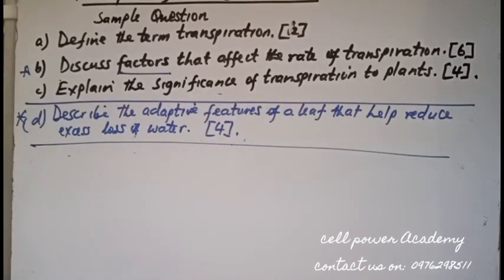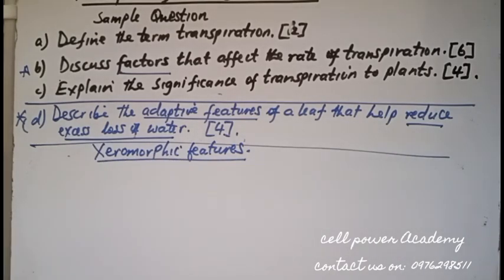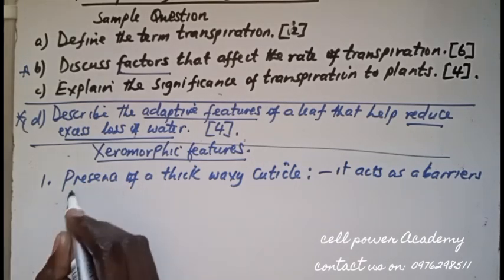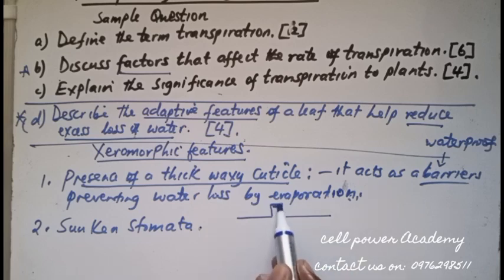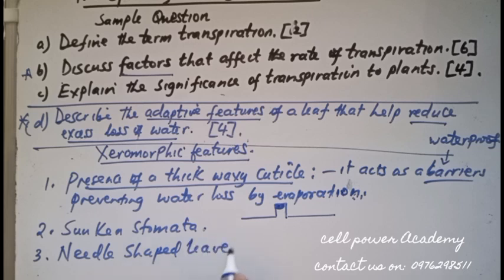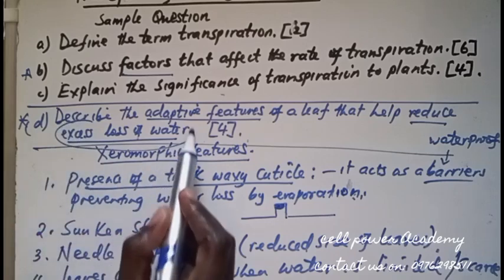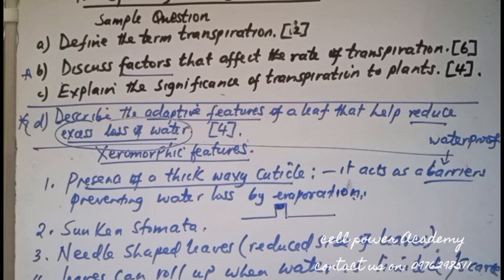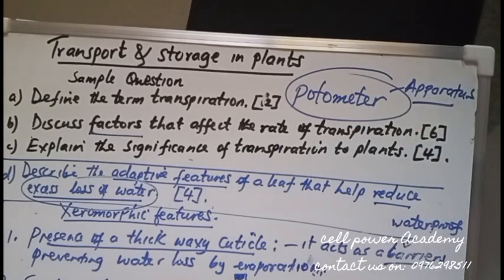Transpiration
what is transpiration? What are the factors that affect the rate of transpiration? What features do plants have they help reduce excess loss of water? Learn more !!